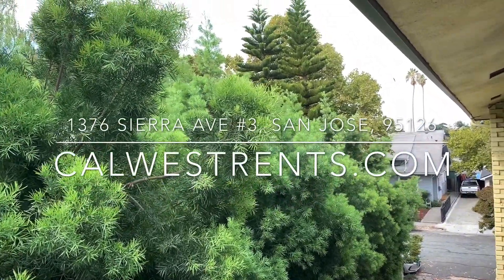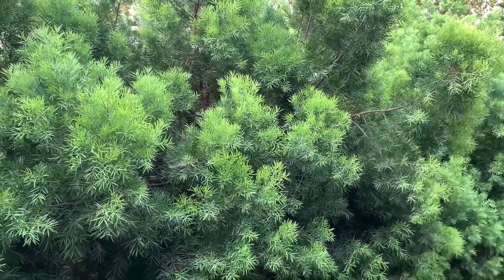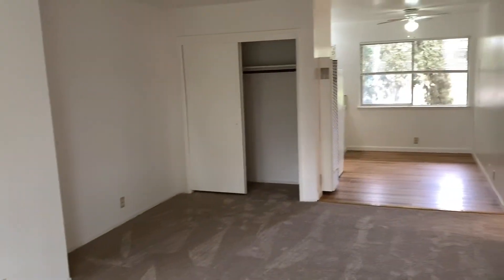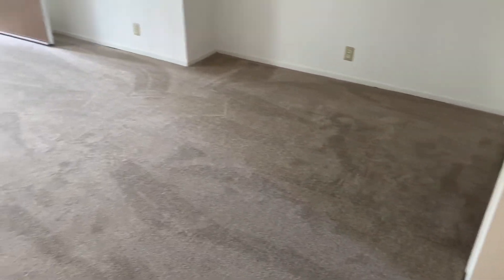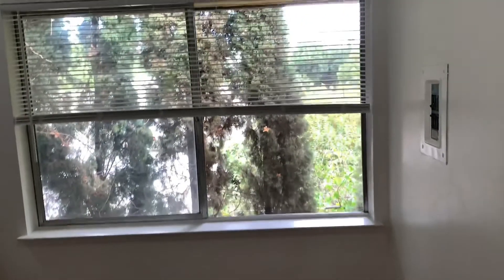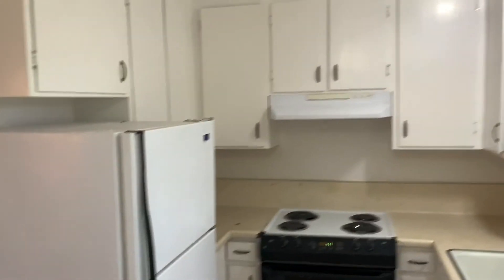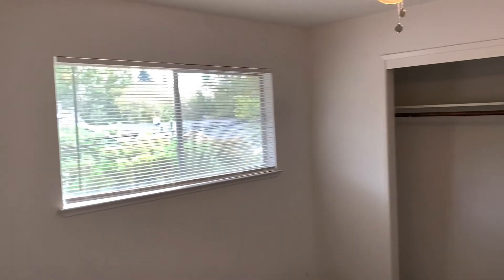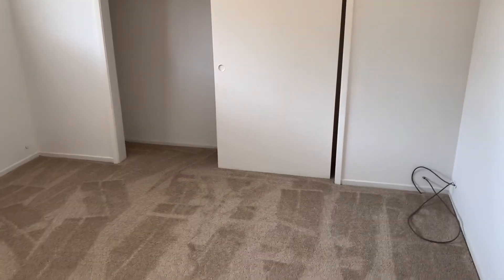$1995 - 2 Bed/1 Bath Upstairs Apartment in the Rose Garden Neighborhood of San Jose!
$45 application fee (non-refundable)